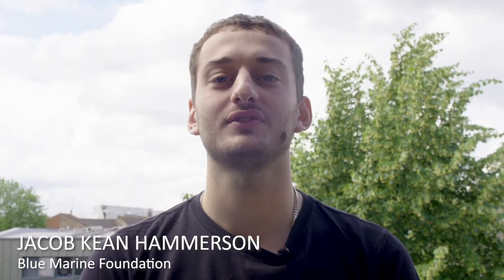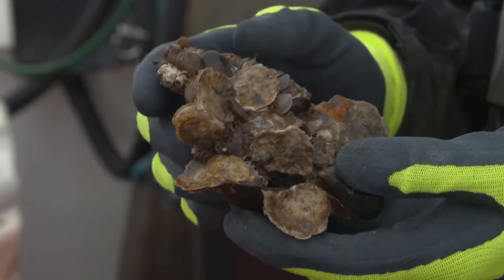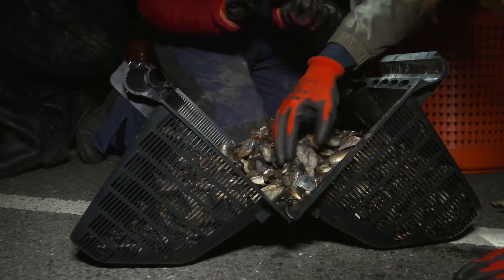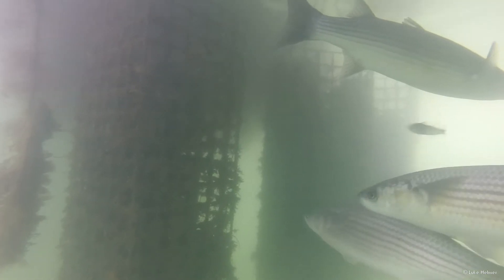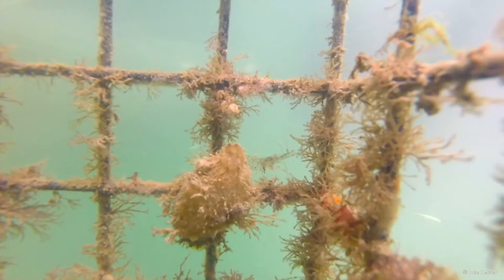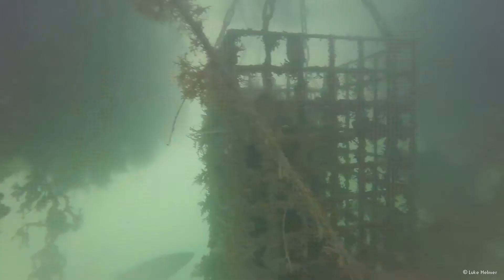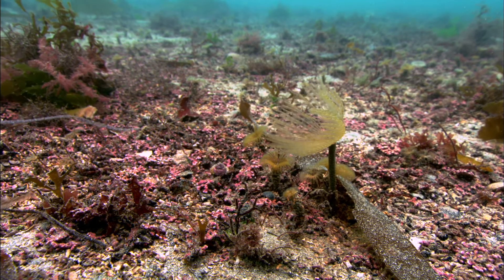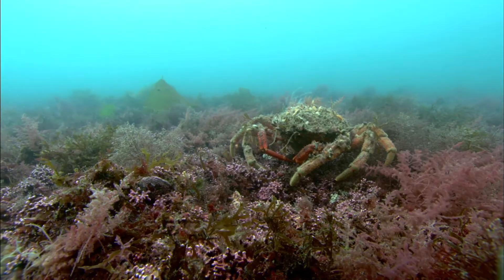Restoring Oyster Reefs - Rewilding The Sea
This video was first displayed at the Rewilding The Sea digital conference, hosted by Blue Marine Foundation.

Find out about BLUE's native oyster restoration projects in the UK.

"We've restored 69,000 oysters and released billions of larvae year on year from our nurseries. We're now in a position to scale up our project and achieve real change for the Solent's ecosystem" - Jacob Kean-Hammerson, BLUE.